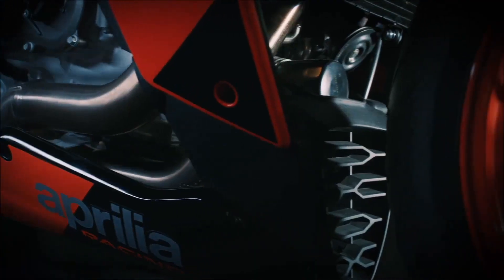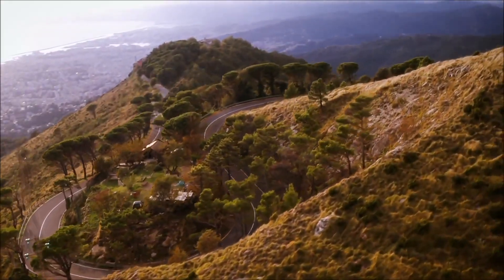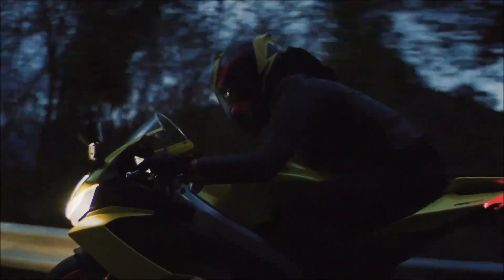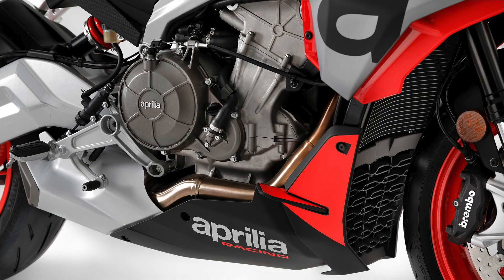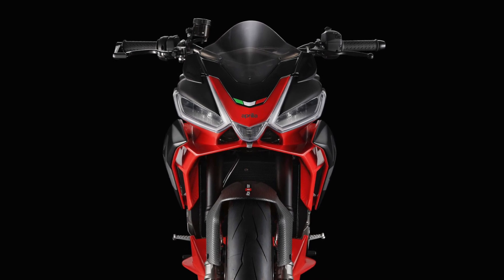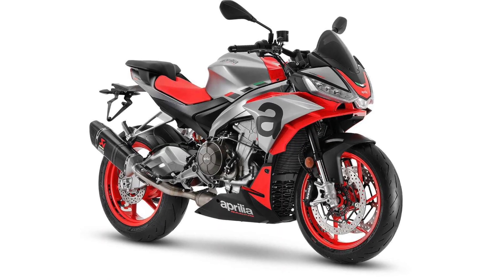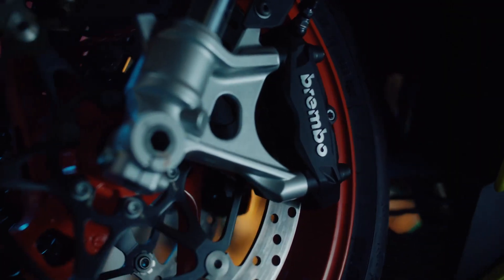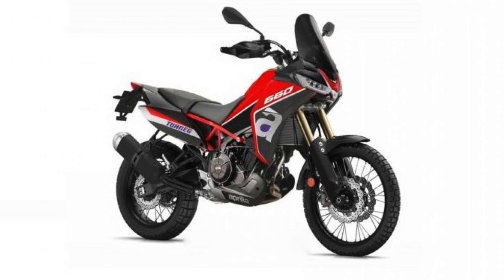2021 Aprilia Tuono 660 | First Look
Aprilia debuts its long-awaited Tuono 660 naked bike for 2021 and promises to be a much more approachable and affordable naked bike from the Italian brand. The Tuono 660 will be available in North America towards the end of Q1 2021 from a starting price of $10,499.